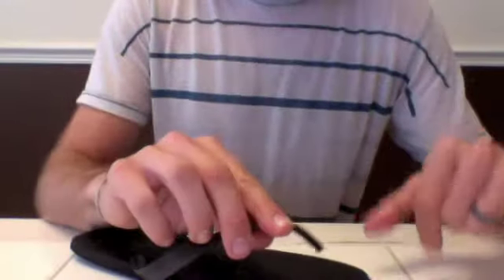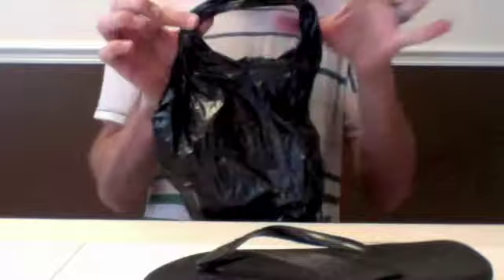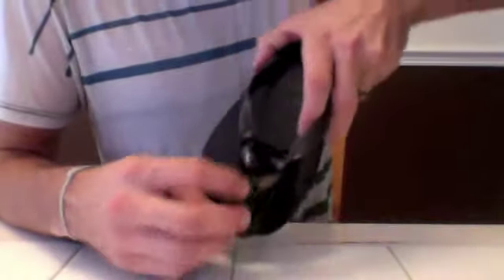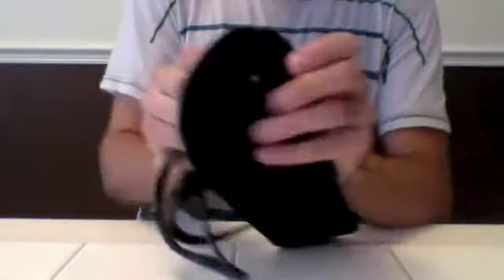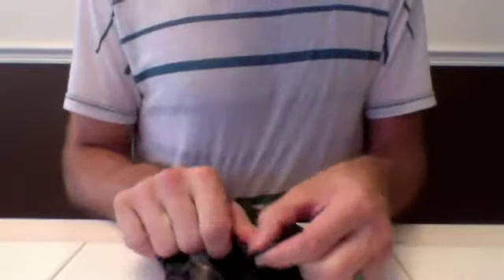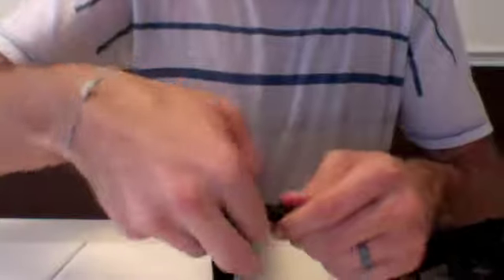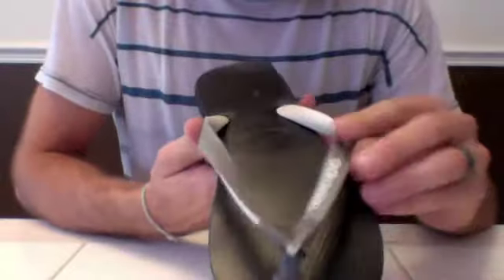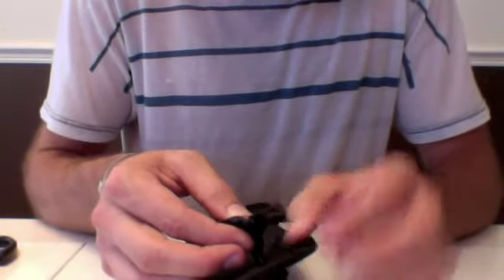How to Fix a Sandal Plug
You must have a broken sandal on your hands. I show how to fix a sandal plug that has broken off completely. It should be a piece of cake!!